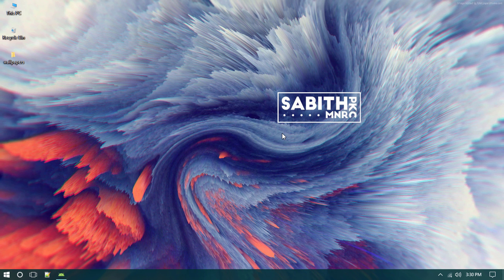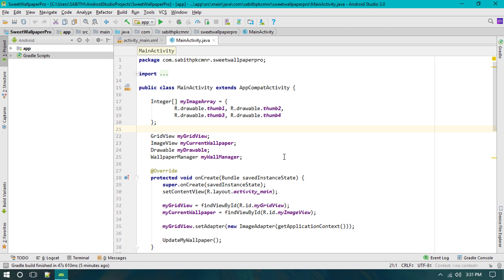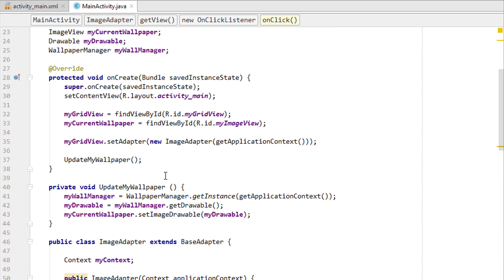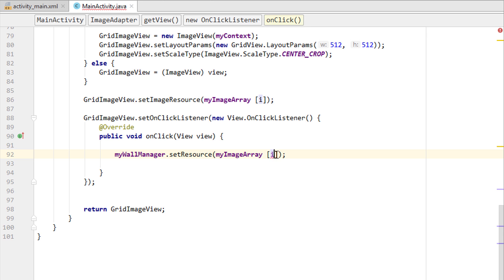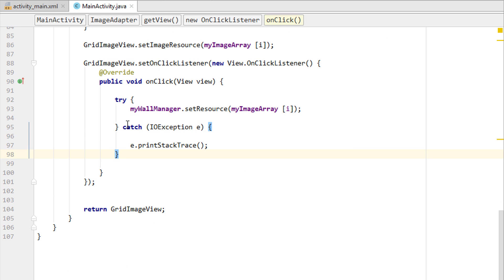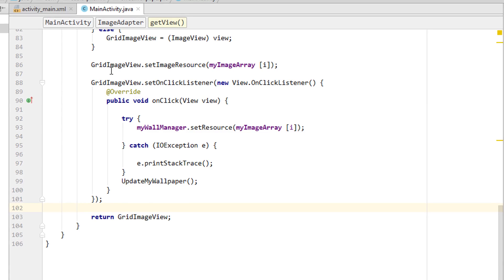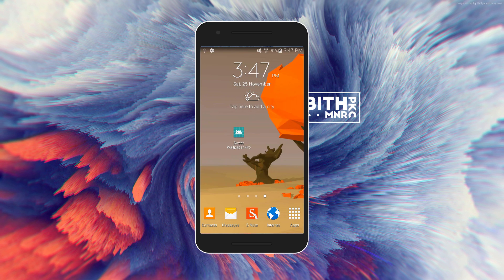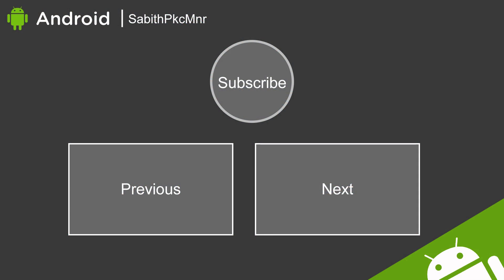How To Make Android Wallpaper App (AdMob ads, Categories, Material Design, Save Image, etc) - Part 4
How To Tutorials - Creating a brand new android multiple image wallpaper app with AdMob ads, different categories, dynamic access, notification, current wallpaper, material design, save wallpaper to android gallery, and so on.

In this video, we're creating a GridView Adapter and using images from the drawable folder inside the GridView.